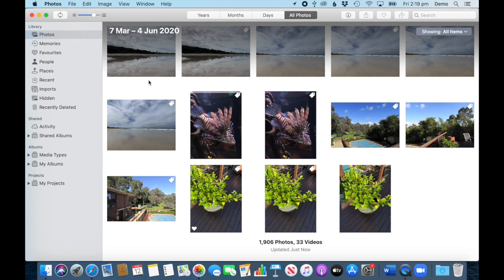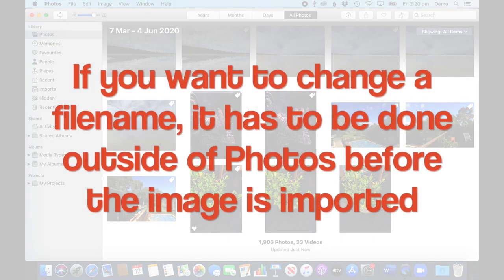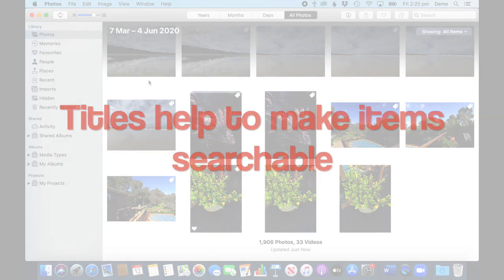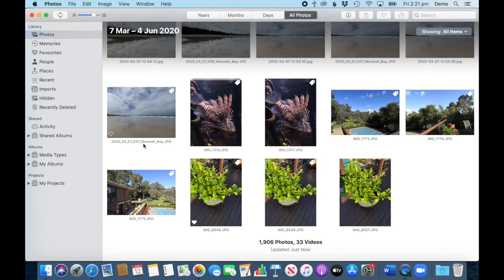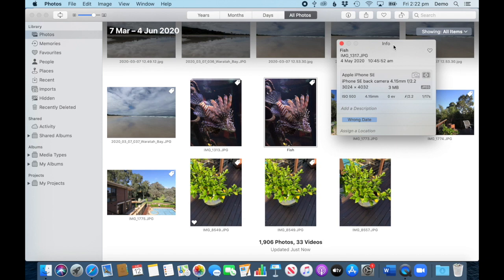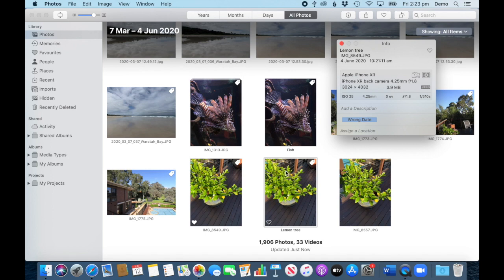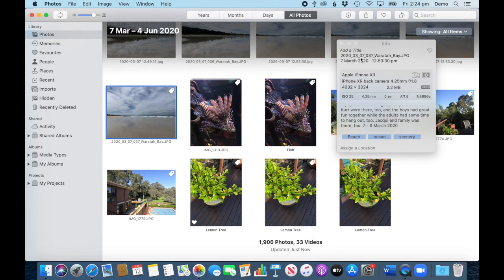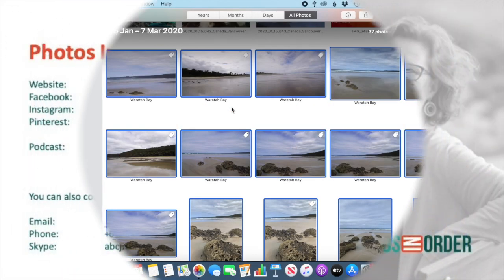Adding metadata in a Photos Library: Titles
How to use titles in your Photo Library to make your photos searchable.

Your Melbourne Photo Organiser Chantal Imbach from Photos In Order, Eltham